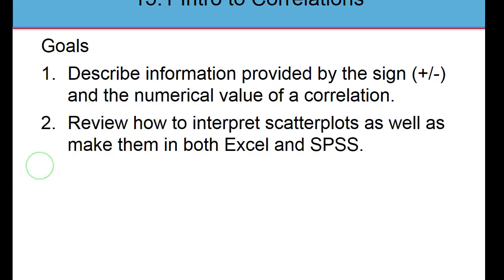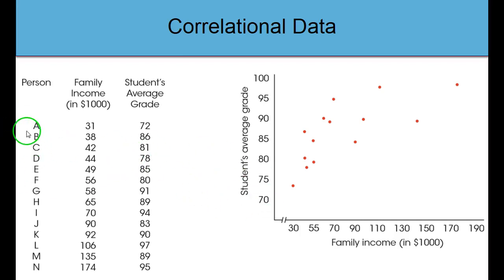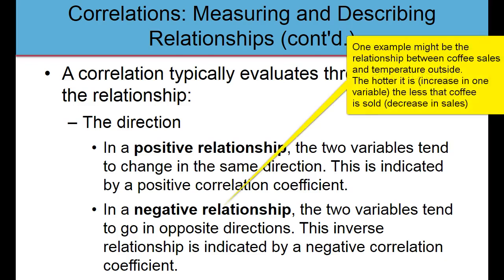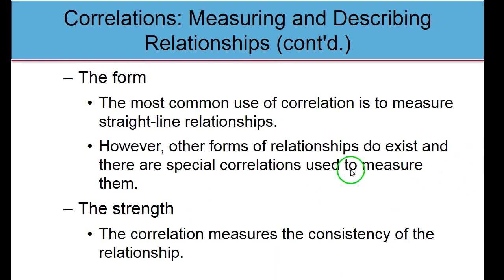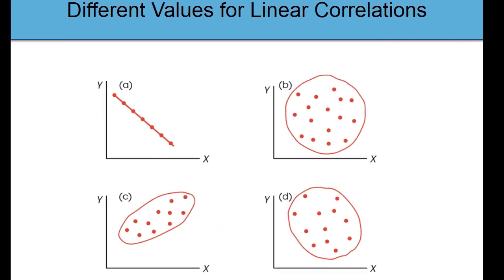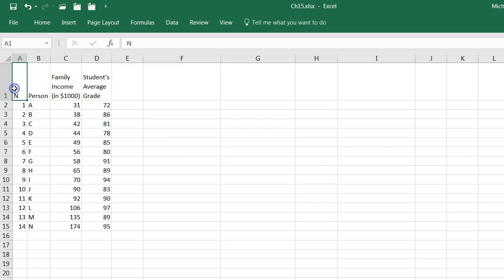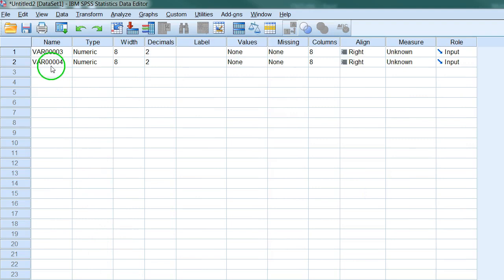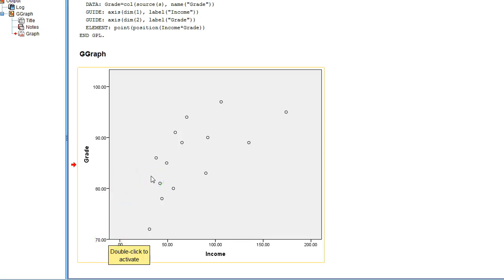Chapter 15: Part 1 (Intro to Correlation)